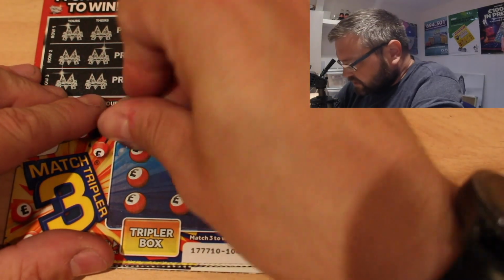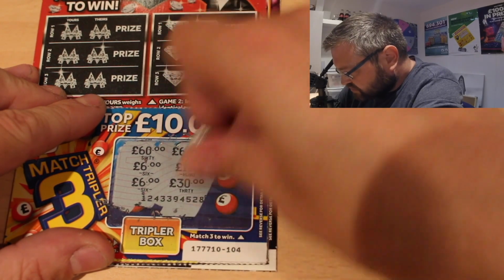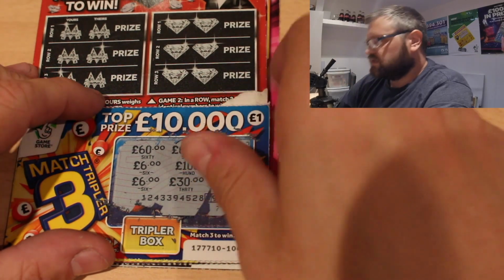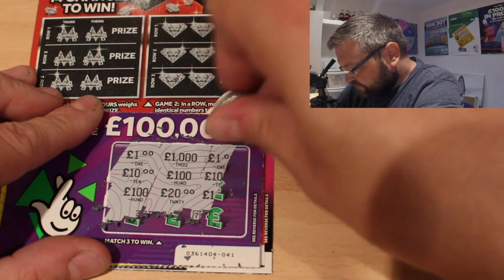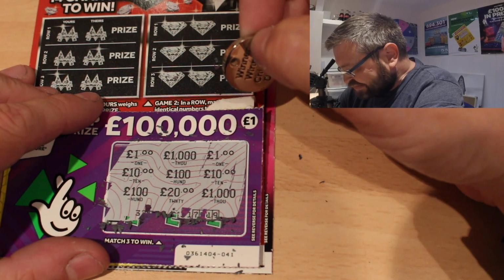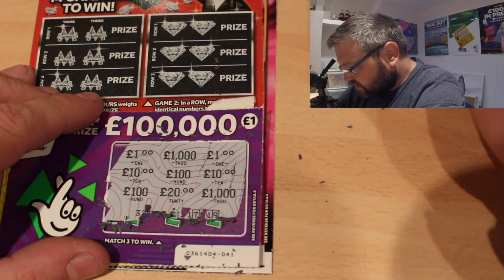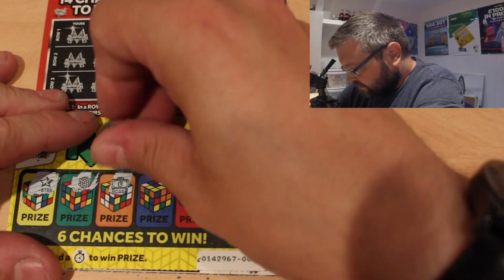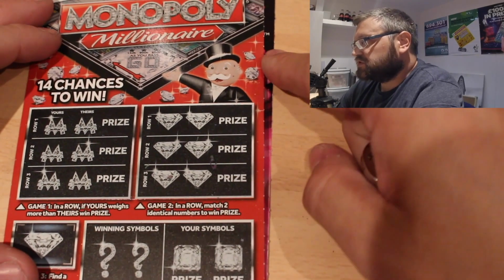Scratchcard SCRATCH & MATCH With terry